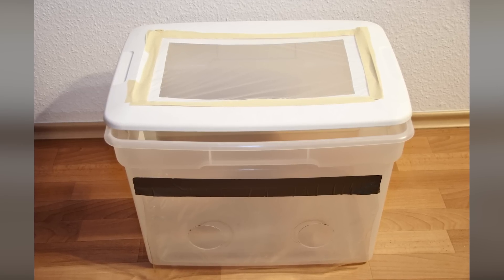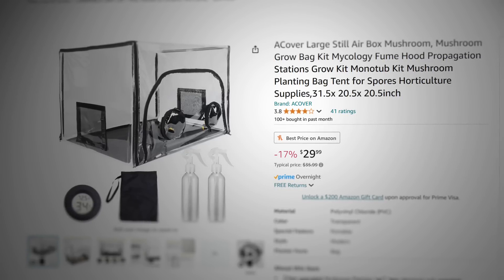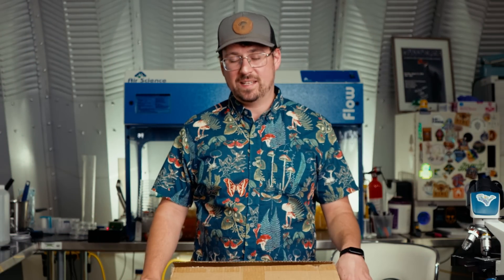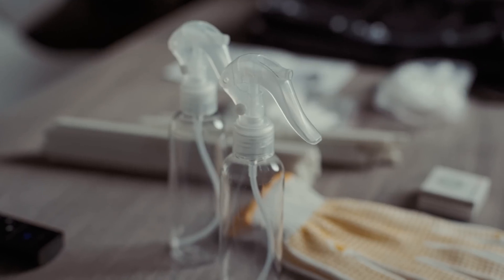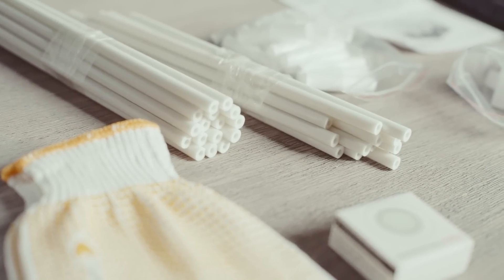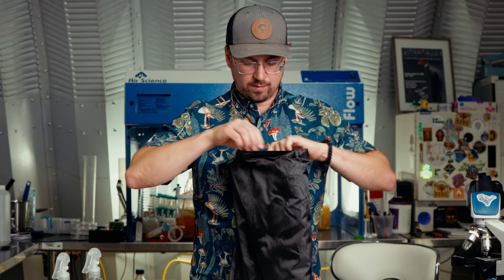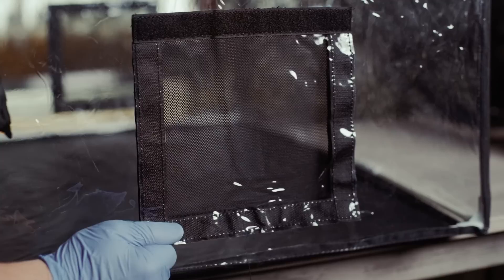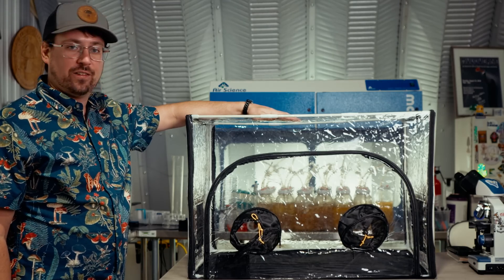Still Airbox D1: Anatomy of SAB and unboxing of low tech mycology kit